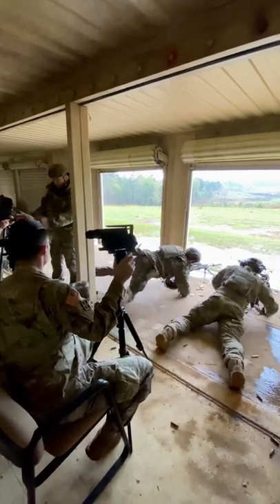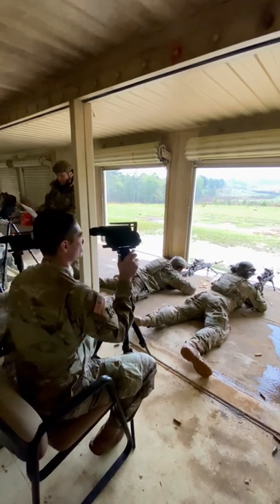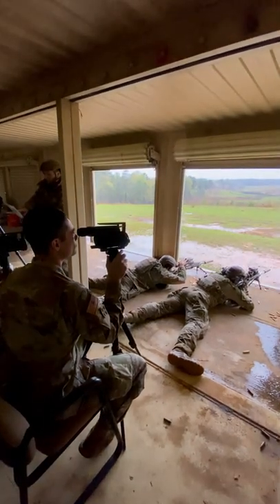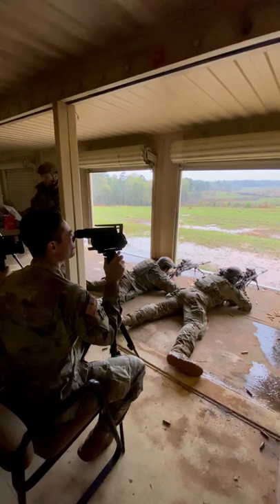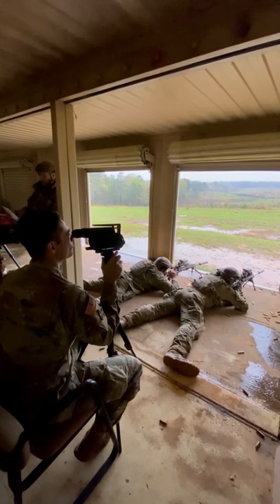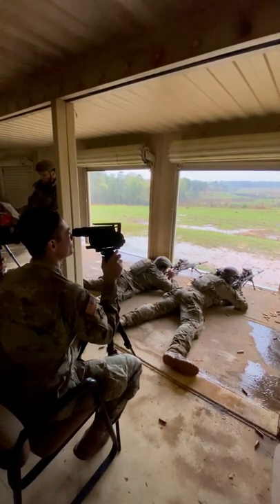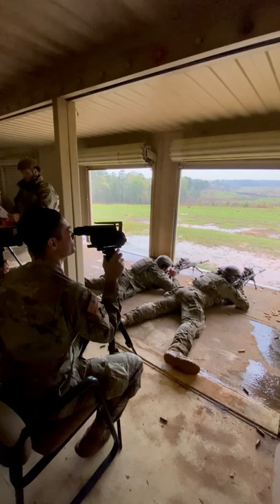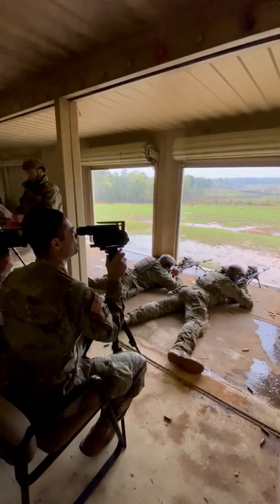Talk to me, Goose - International Sniper Competition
Year two of Talk to me, Goose! During version 2.0 of this event, shooters had to hit the 100m buy-in target before moving on to targets down range.